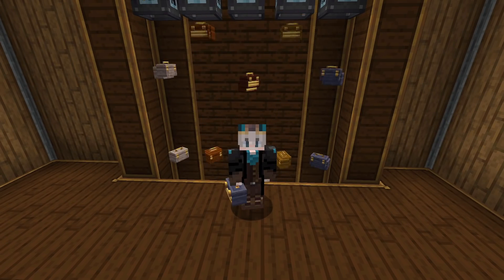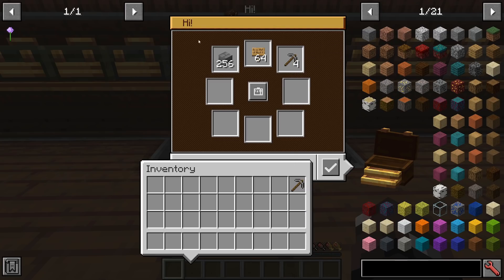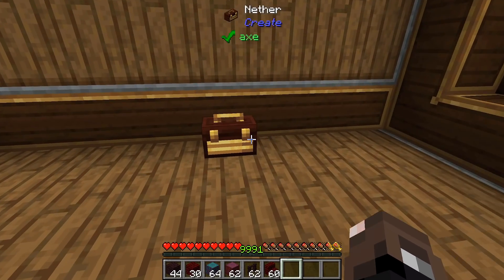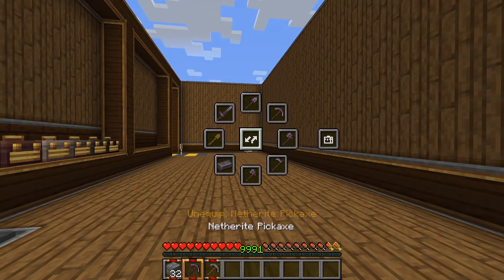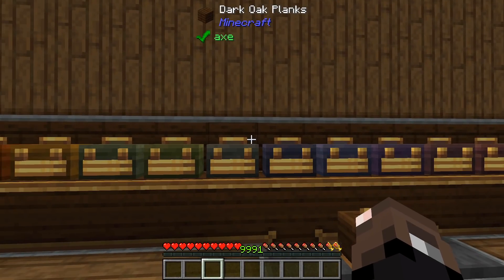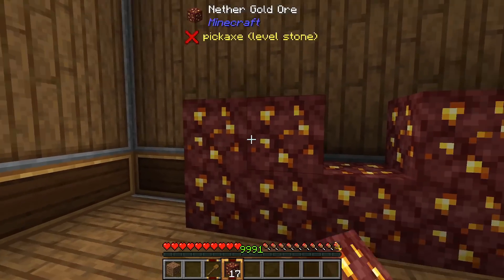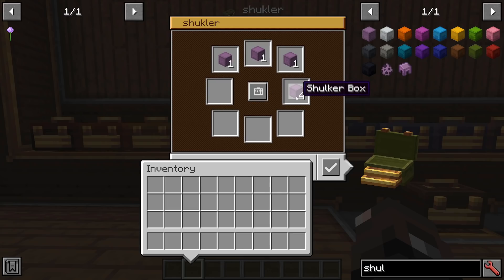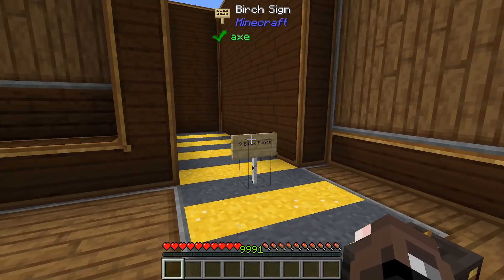Create .3.2f Update | The new Create mod toolbox changes everything!